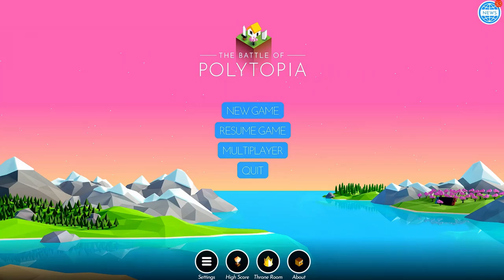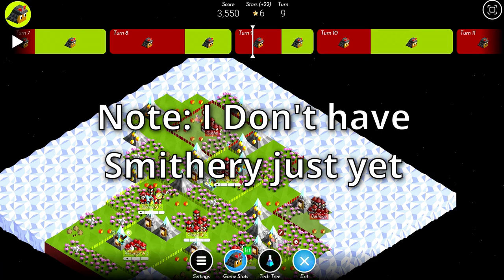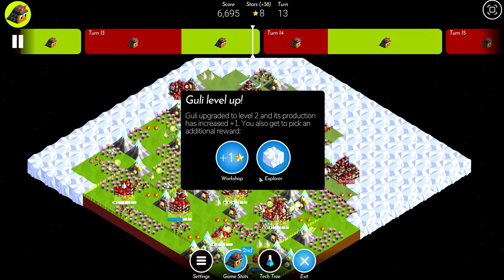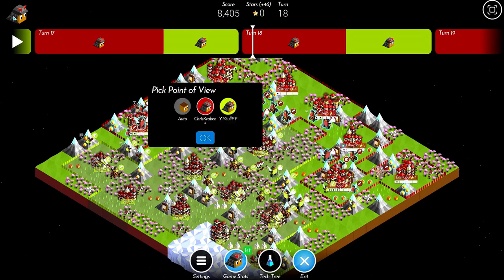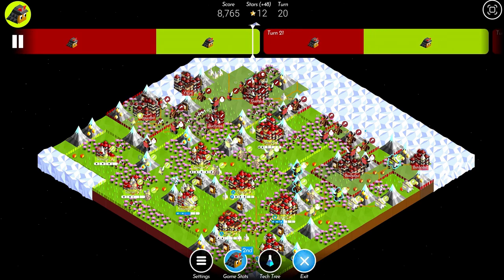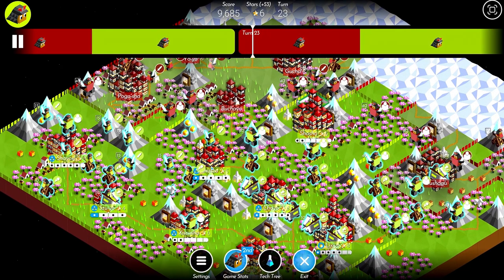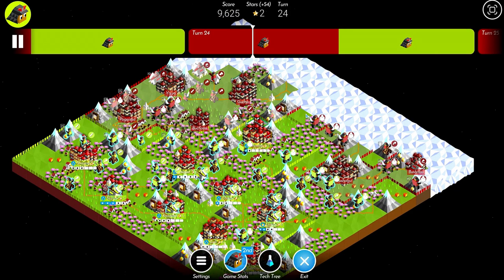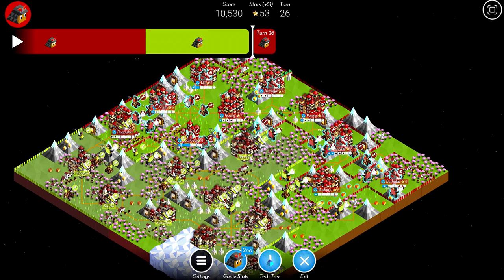An EPIC Late Game Battle! | Polytopia Competitive 1v1 Vs. Chris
Hey guys, GullYY here! Welcome back to another epic Polytopia video! In this video, we take on Chris, a Pro Player for the Krakens team on PolyChampions. What ensues is an epic late game battle, and a good learning experience! I hope you enjoy!

PolyChampions explanation: PolyChampions is a team-based competitive league for The Battle of Polytopia. Each team has a division of Junior and Pro players. Pro players demonstrate outstanding skill and understanding of the game; they are the best of the best. Chris is a Pro player for the Krakens team, and was recently elected as team leader as well. So yes, he's a very good player lol.

If you are good at Polytopia or want to get better, definitely consider joining the PolyChampions Discord server. I've gotten a lot better at Polytopia since I joined, and more importantly, I've made a ton of new friends!

Video Name: An EPIC Late Game Battle! | Polytopia Competitive 1v1 Vs. Chris